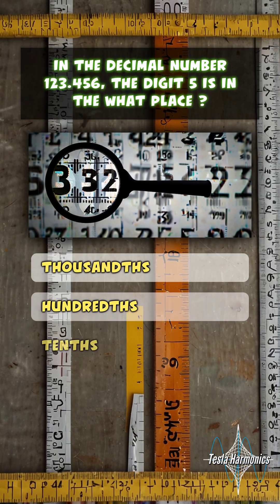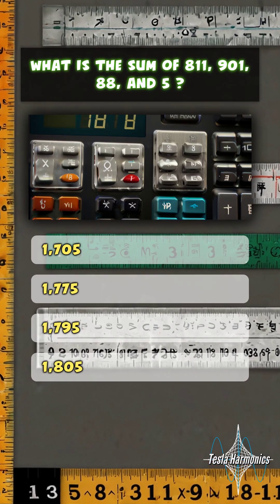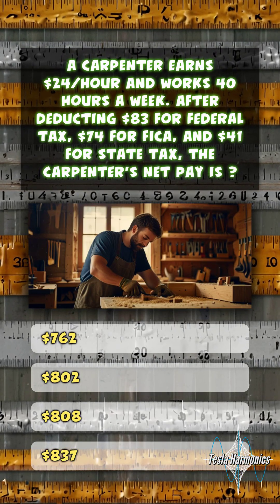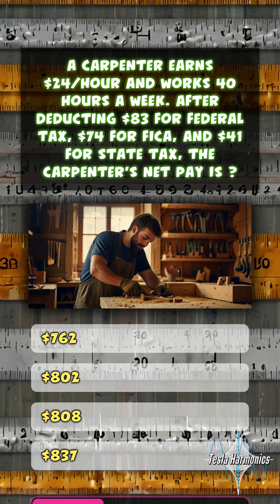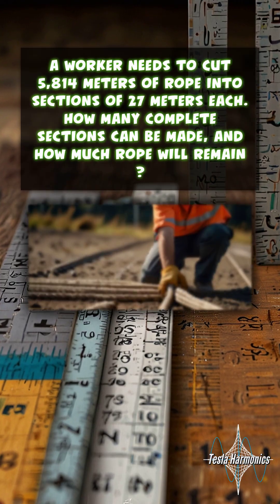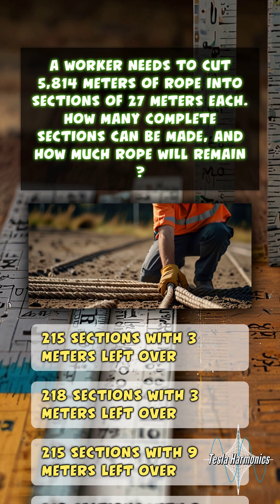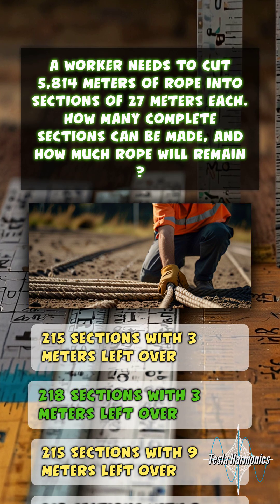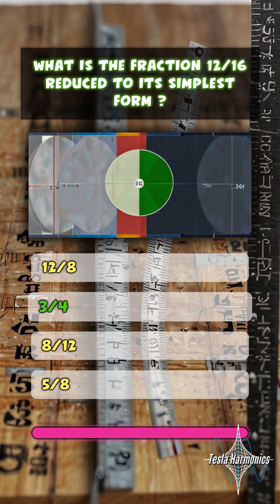Construction Math 001 Trivia Clips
🚀💥 Are you ready to light up your knowledge? Jump into our electrifying Trivia Series on Tesla Harmonics! 🧠🛠️ Construction Math - 001 is out NOW!

Do you have what it takes to master the challenge? 🎯🔥

👀 Watch, learn, and conquer! Each video packs about 5-8 sizzling questions to test your Electrical and Construction smarts! 🏗️⚡